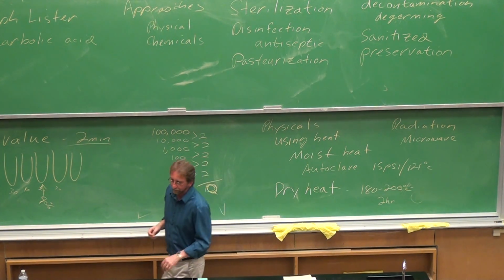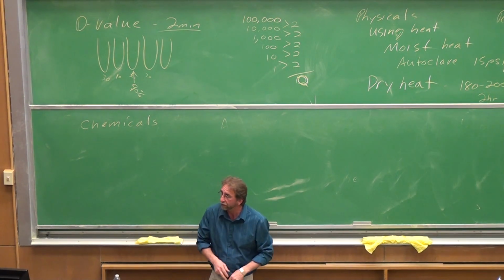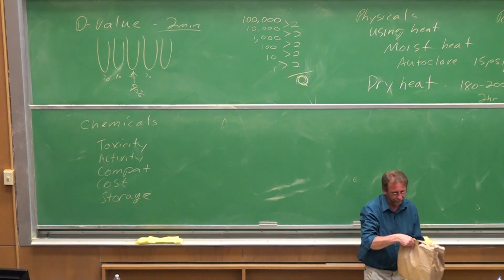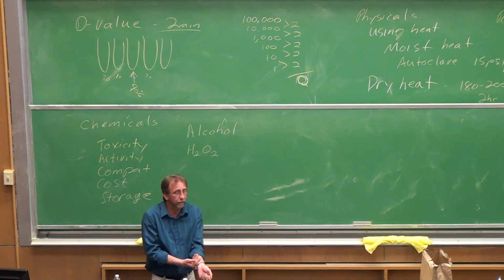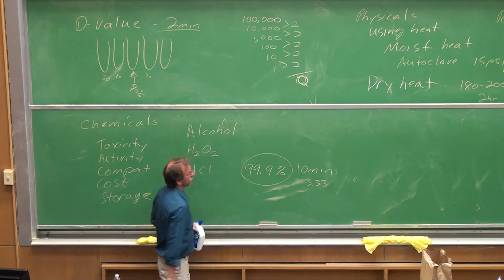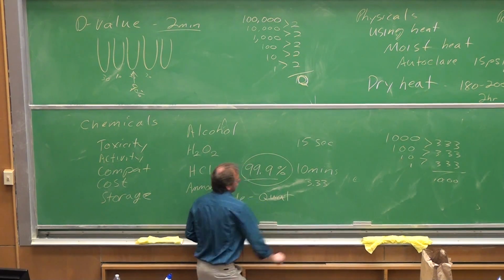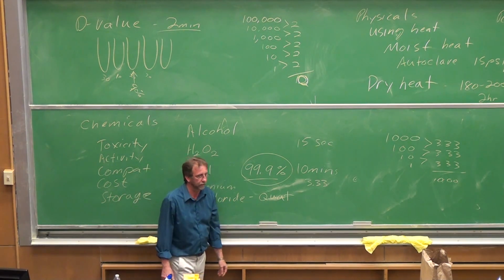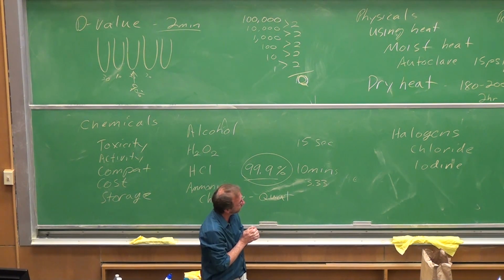Bio27 Lecture 05MAR2012 Part 3 of 4